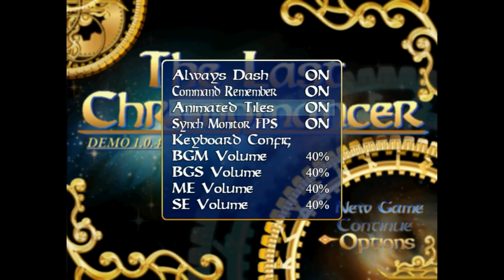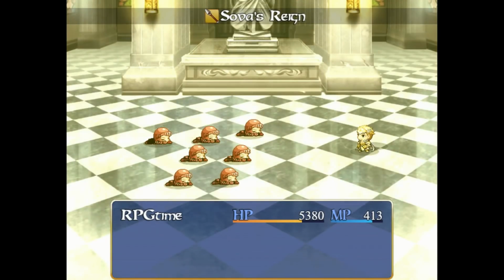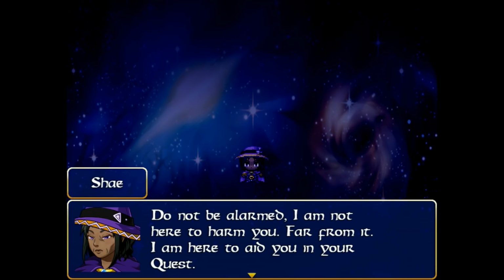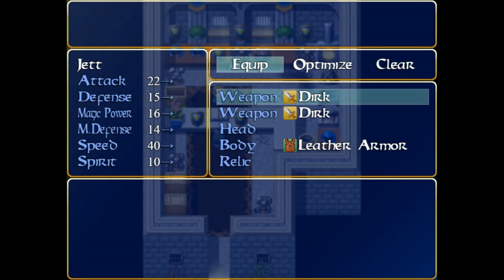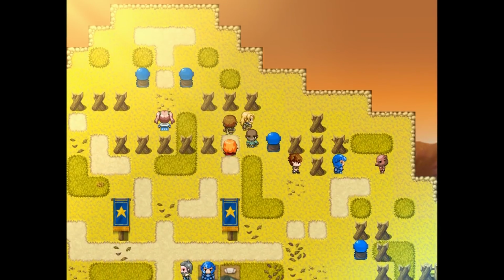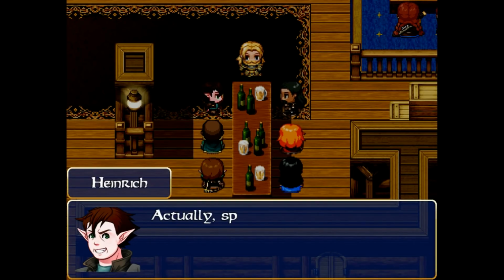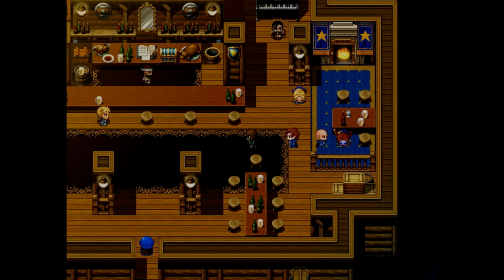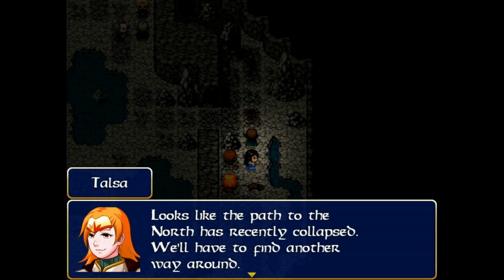The Last Chronomancer: First Impressions-RPGMaker MV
Hello my croutons today we take a look at The Last Chronomancer by Guld!

Pros:
Great Action Sequencing
Competently Made Maps
Amazing Music Selection
Well Written Dialogue

Neutral:
Somewhat Cliche Story, feels like I've played it a hundred times
Default RTP. While it's not an issue, this game would really benefit from custom art

Cons:
The Battle System could really benefit from additions to keep it from becoming just a spam attack system

I'll just say it, this game was incredibly well made. The dev is very competent in what they are doing and that is demonstrated in this project, however the game does suffer from feeling like a good majority of other rpgmaker games. This game basically has the same issue as Shadow Star, as in it is very well made, but feels generic. I think reworking bits of the story and polishing the game up would do it wonders! Good luck with future development Guld!

Thanks to WispyVee for the toast bois!